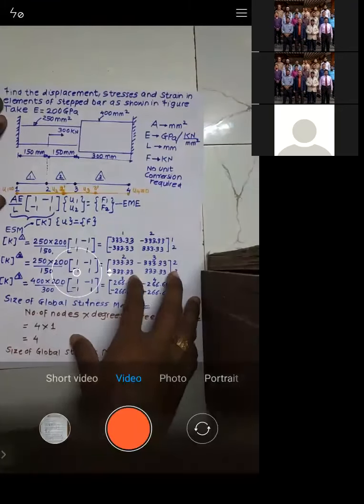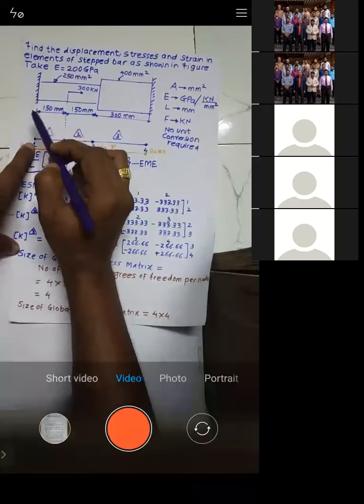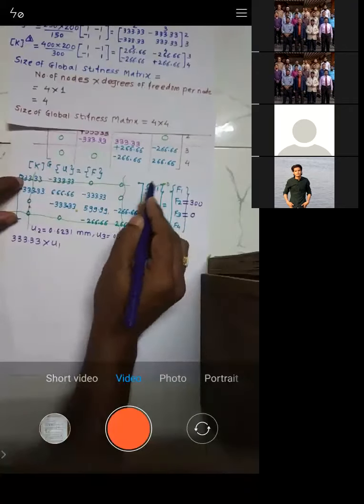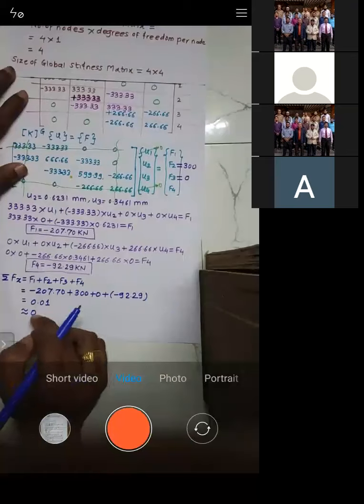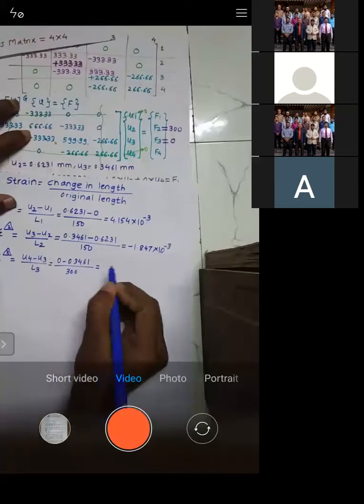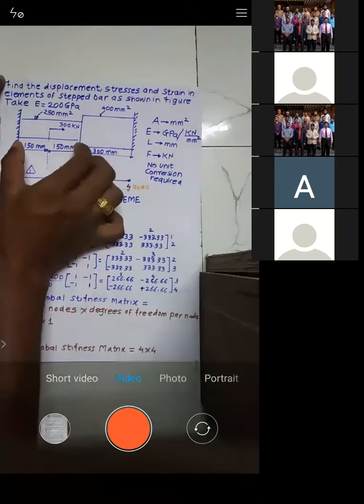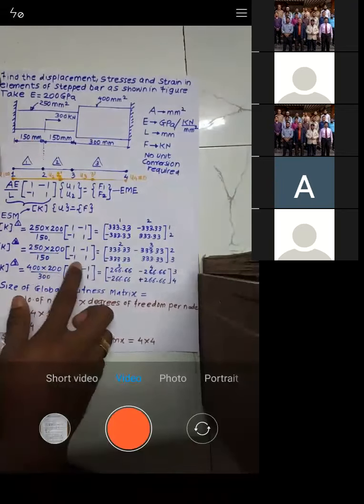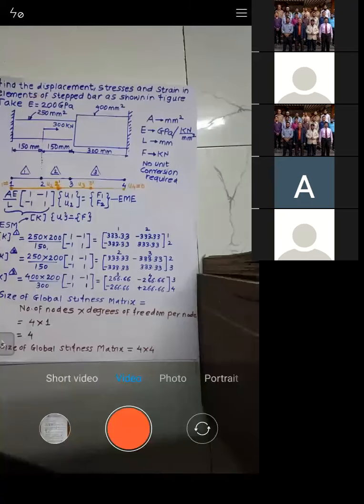Lecture 4 Assembly Problems